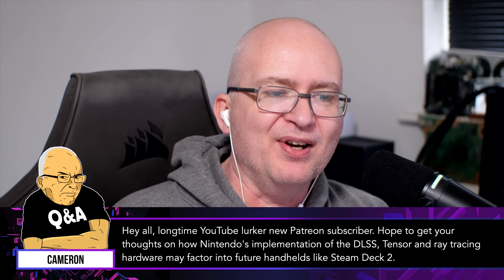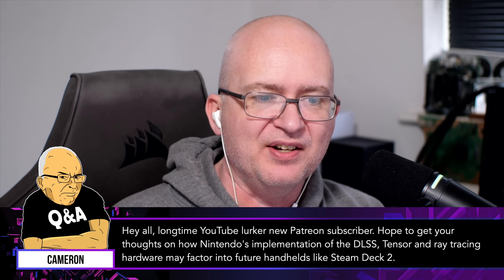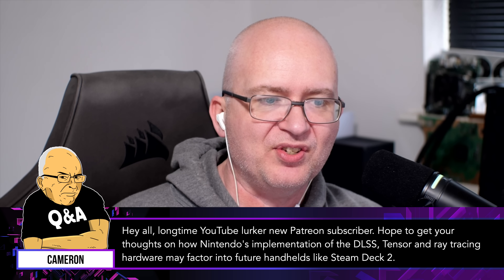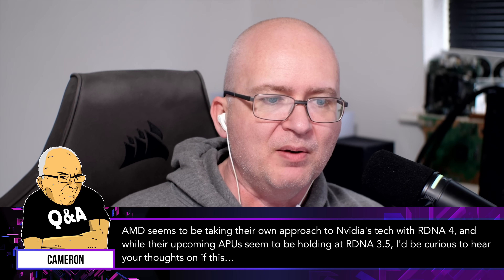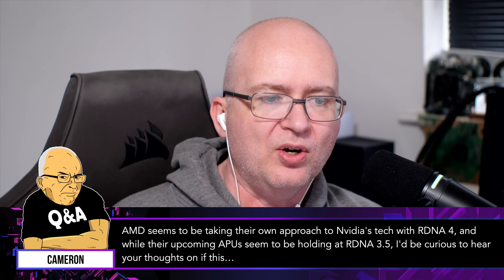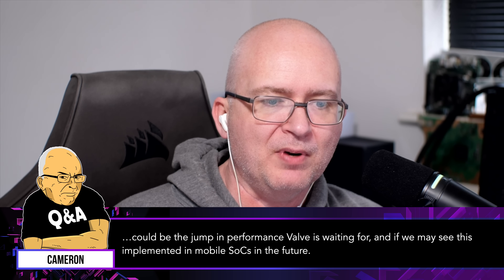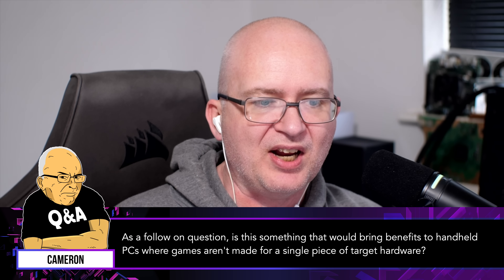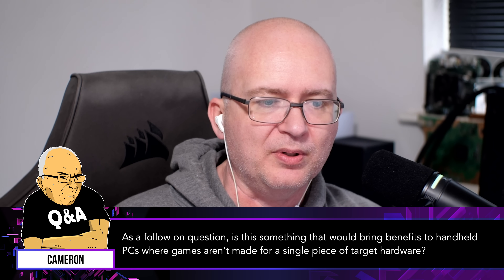Ray Tracing! Machine Learning! The Future Of PC Handheld Technology?